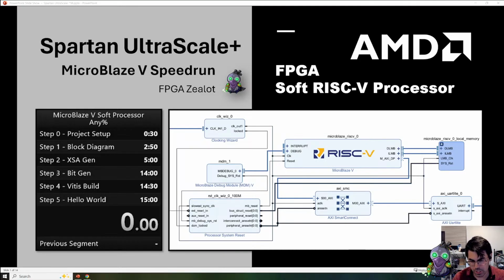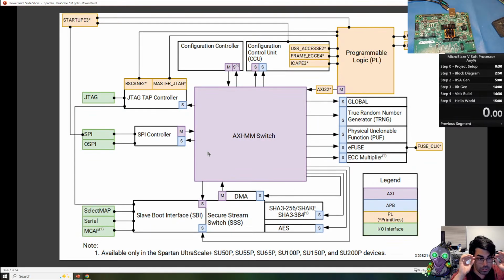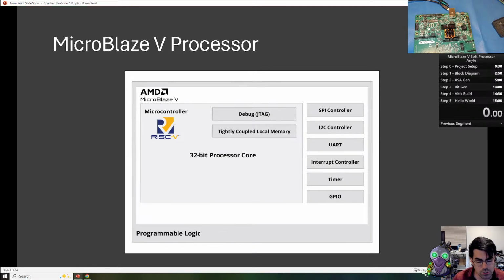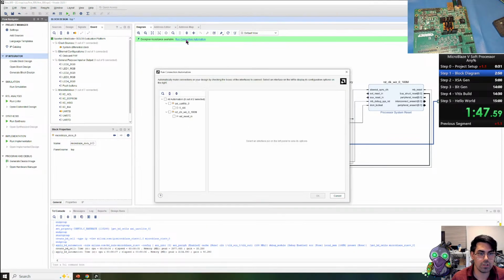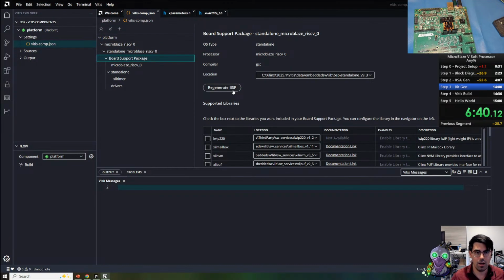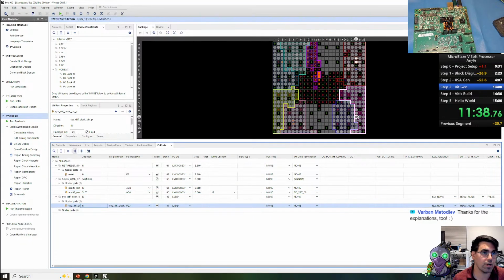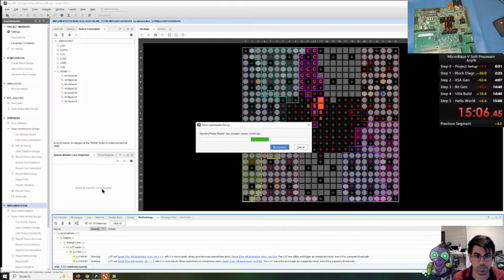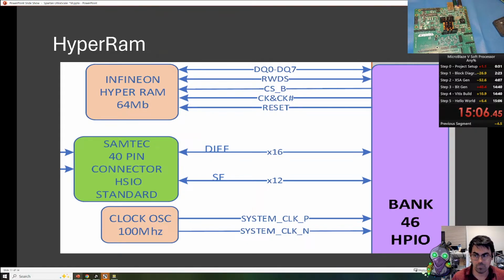FPGA Speedrun! MicroBlaze V on AMD Spartan UltraScale+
⚡ Live demo of the AMD Spartan UltraScale+ FPGA running a MicroBlaze V soft processor!
🛠️ Tools used: Vivado and Vitis 2025.1, MicroBlaze V, AMD Spartan UltraScale+ SCU35 dev board
📚 FPGA RISC-V

Note: Some links are for analytics purposes only. No commissions are earned.